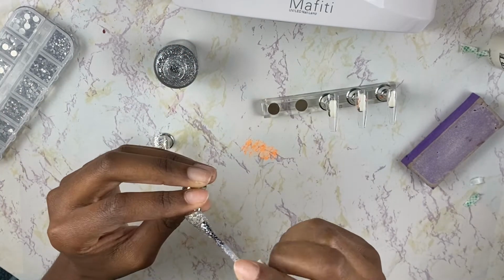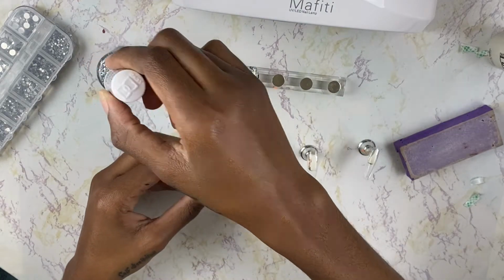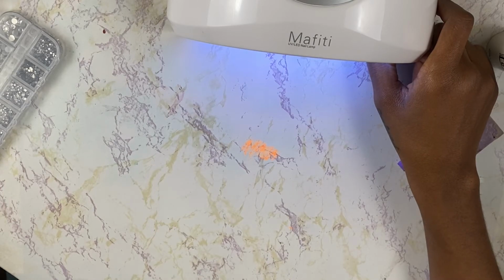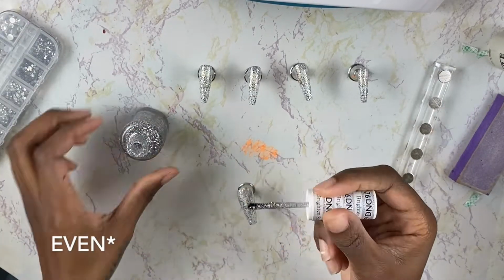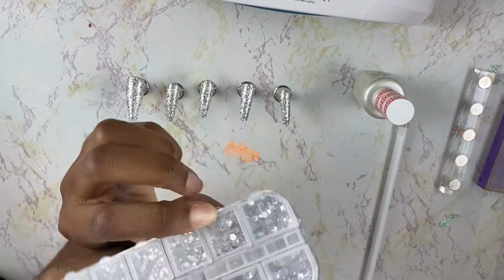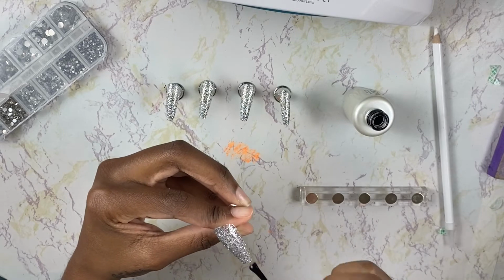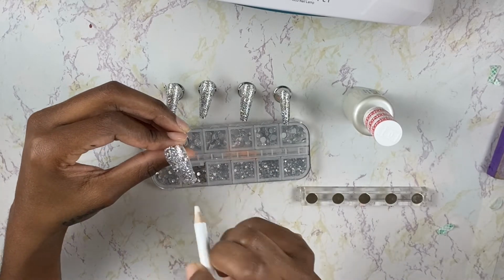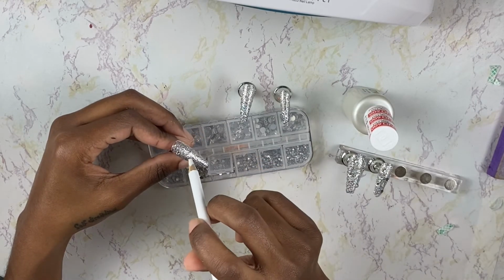PRESS ON NAILS AT HOME// SILVER SET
-NAIL STAND
-CLEAR COFFIN
-UV/LED LAMP